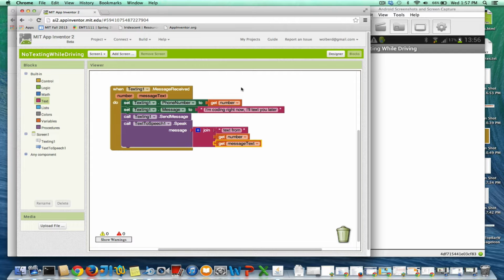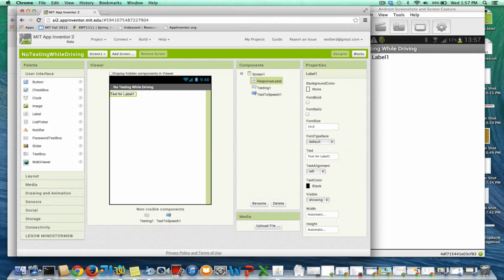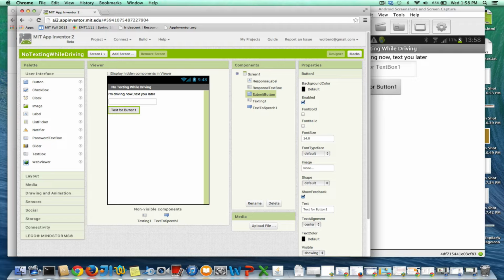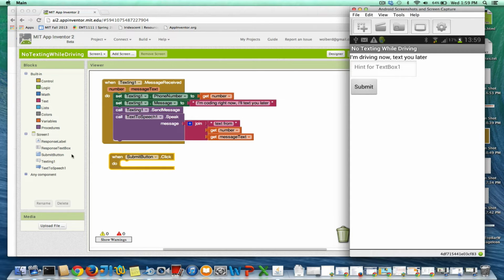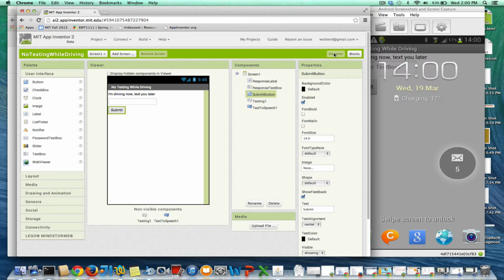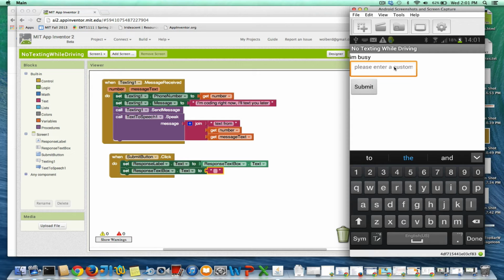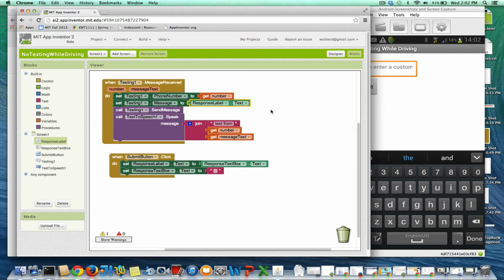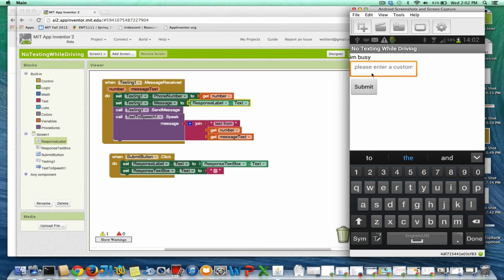Program "No Texting While Driving" with App Inventor 2 (p4)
In this appinventor.org screencast series, Professor Wolber demonstrates how to build a text answering machine app with App Inventor II. In this lesson, you'll learn how to accept user input to change the auto-response message.